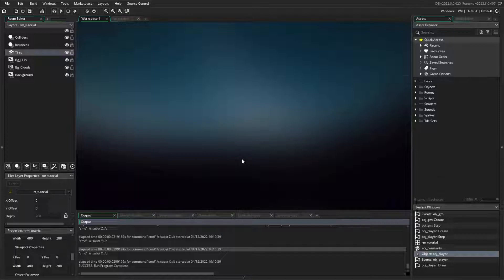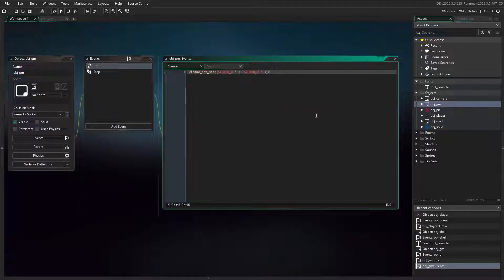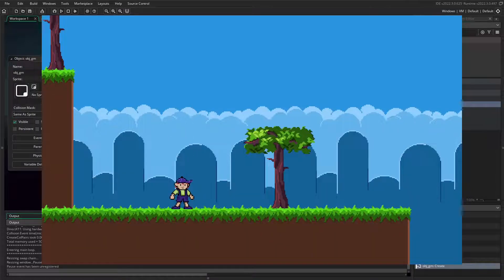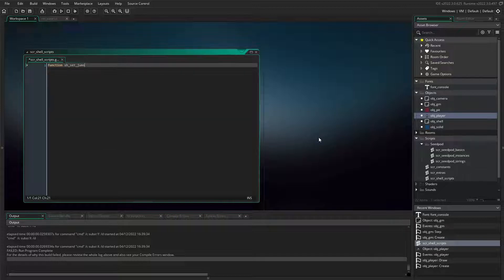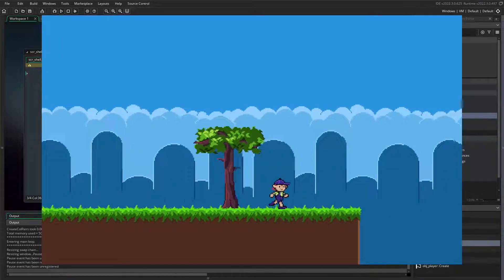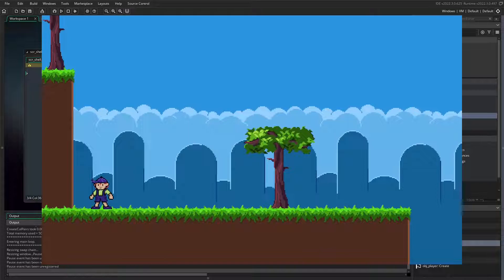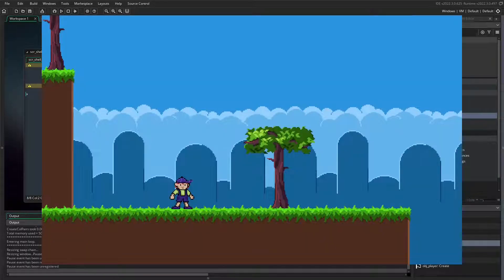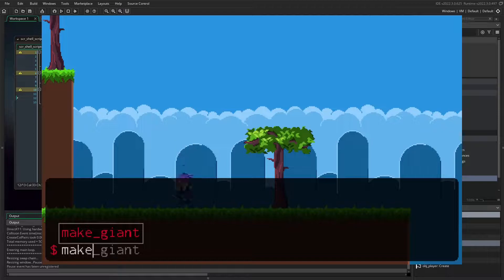rt-shell Basic to Pro #1 - Getting Started (GameMaker Tutorial)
The first video in a series of tutorials teaching the usage of Daikon rt-shell, a debug/cheat console for GameMaker. This video will teach you how to integrate rt-shell into your project, and write some basic scripts that can alter the game at run-time!

0:00 - Intro
0:40 - Getting rt-shell
1:12 - Setting up rt-shell
2:16 - Writing our first script
4:00 - More script examples
5:04 - Outro